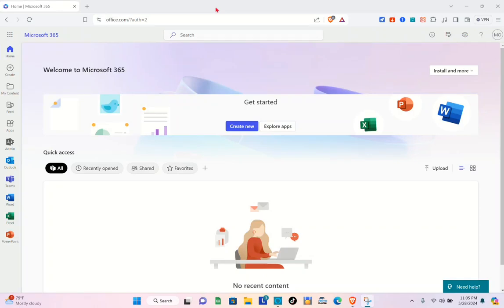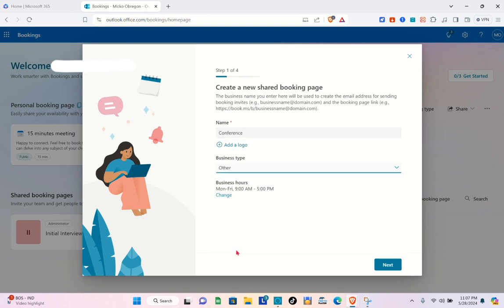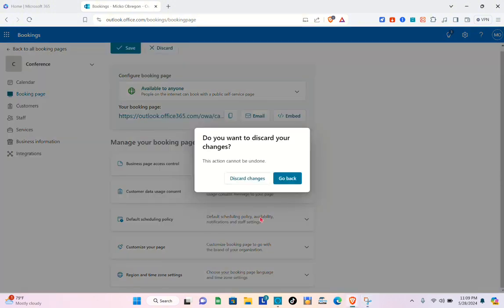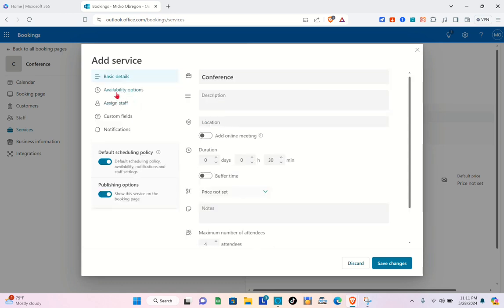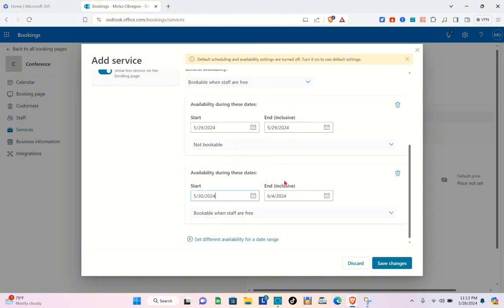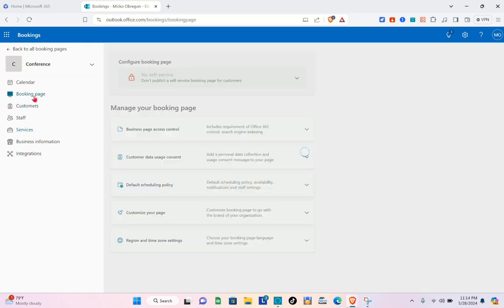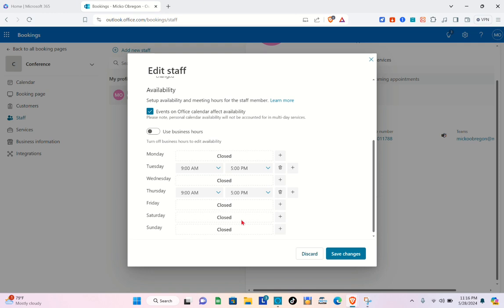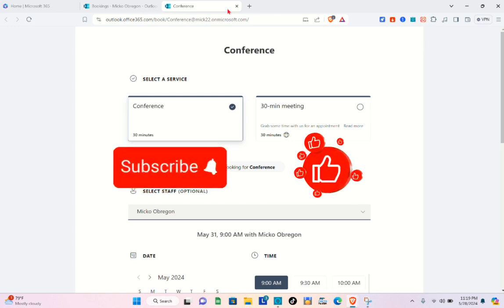How To Use Microsoft Bookings For Parent Teacher Conferences (Full Guide).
Learn how to use Microsoft Bookings for parent teacher conferences with this full guide. Streamline the booking process and make scheduling a breeze!